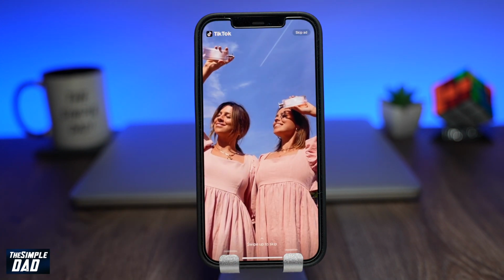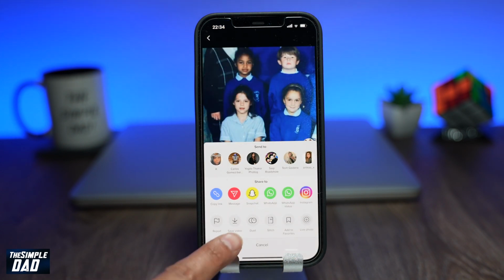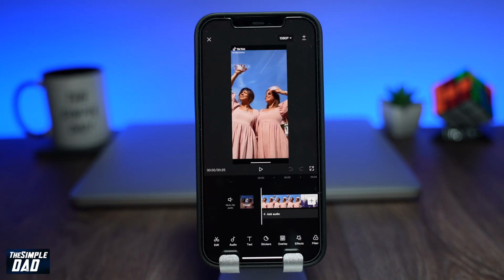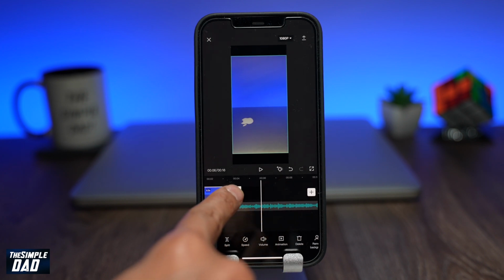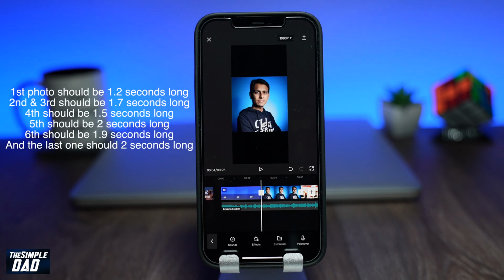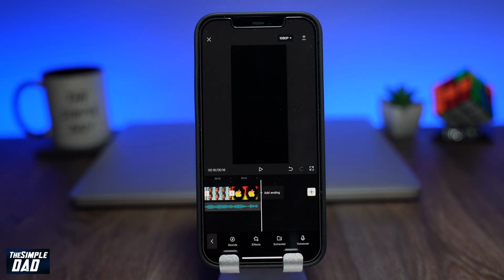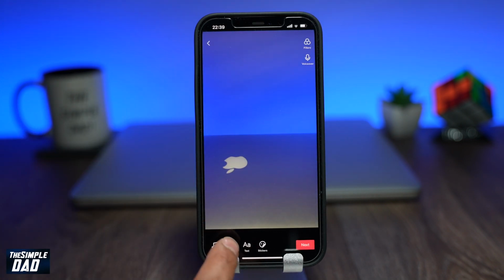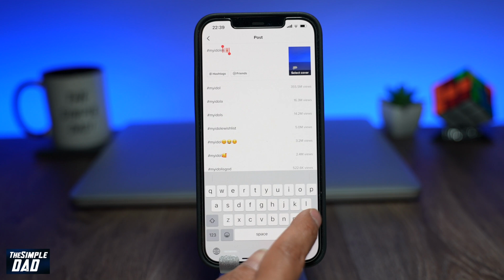How to Create My Idoles Trend Video on Tiktok 2021 Tutorial